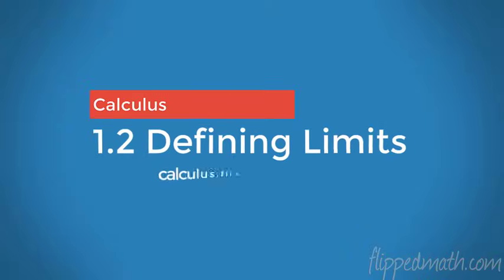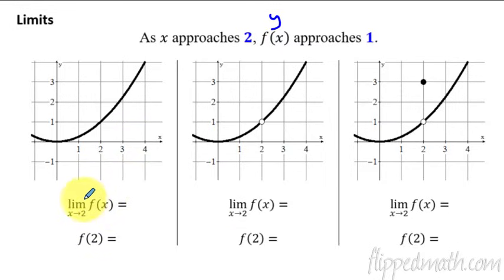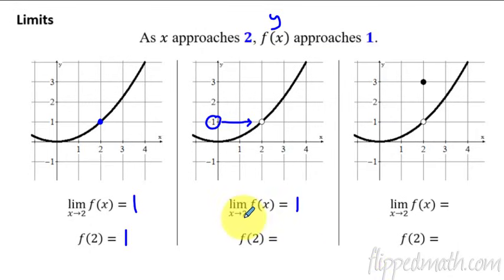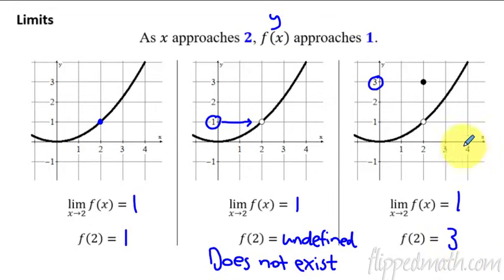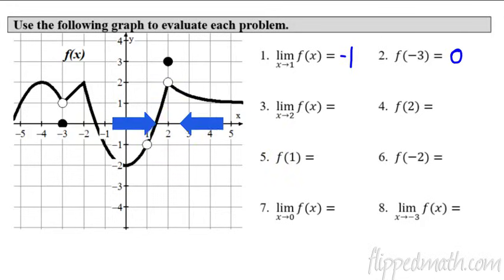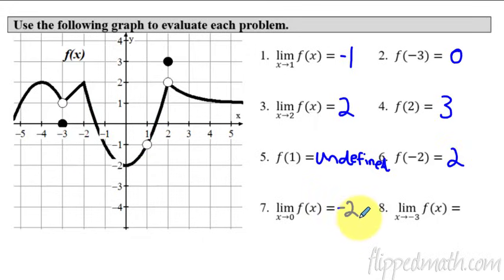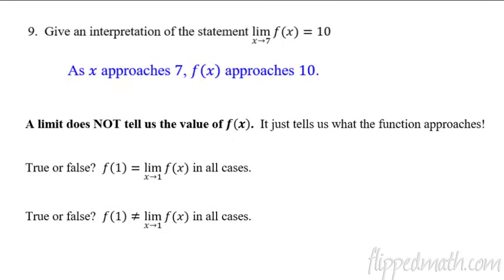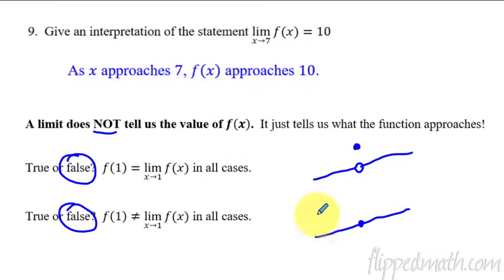Calculus AB/BC - 1.2 Defining Limits and Using Limit Notation